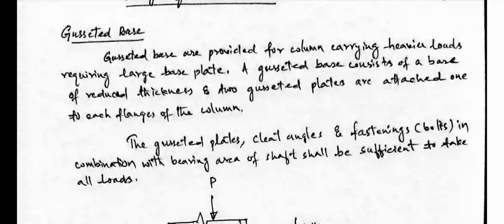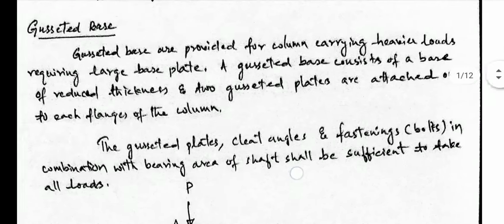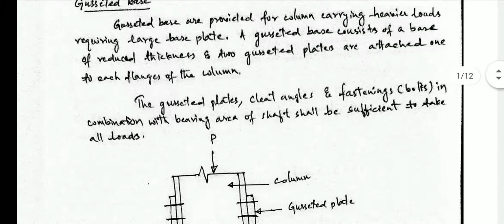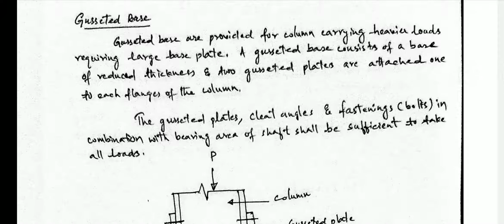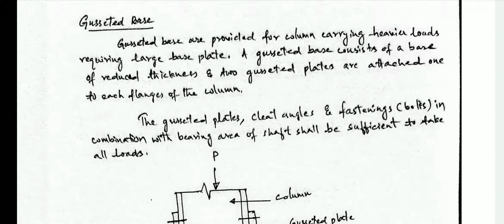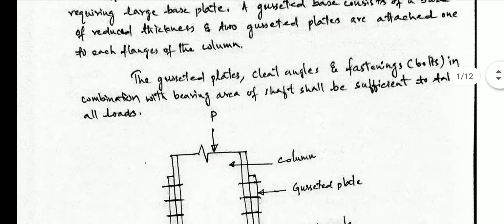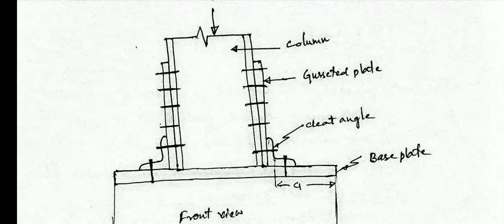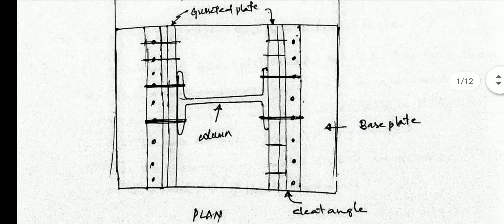introduction of Design of gusseted base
Design of gusseted base part 1